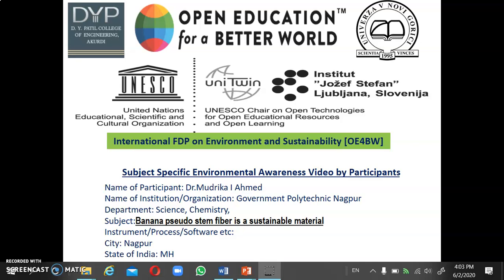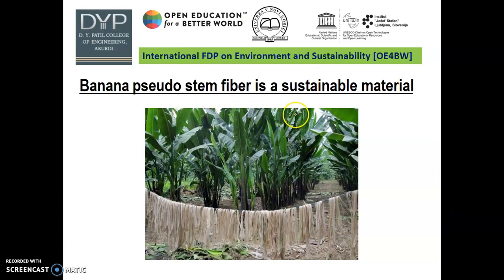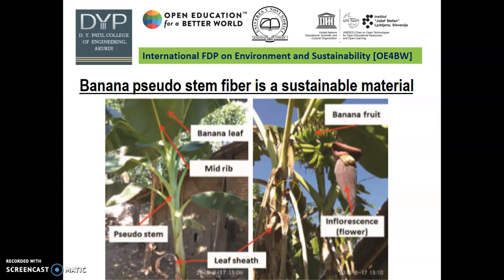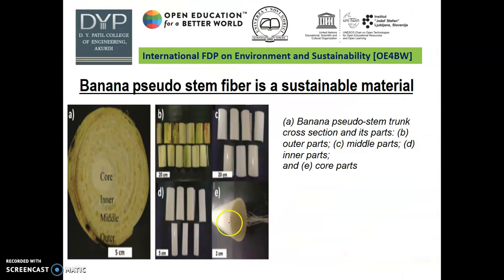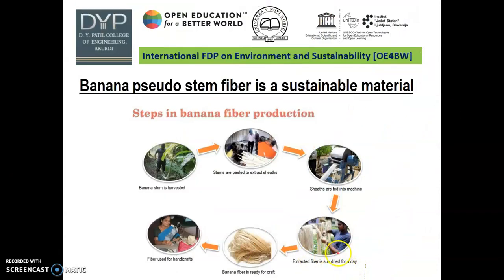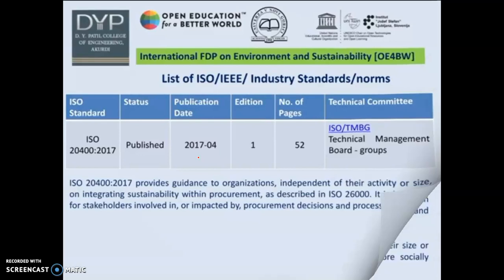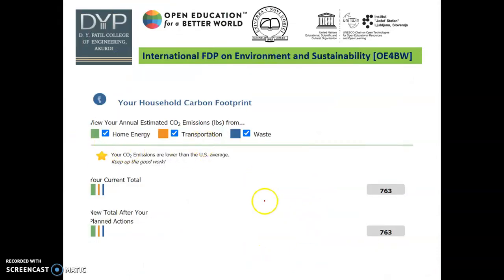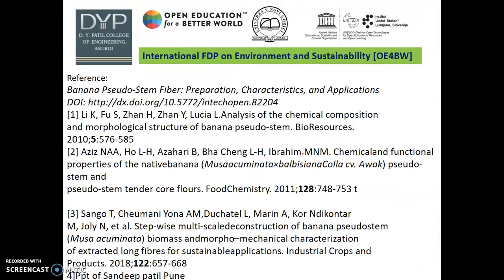Banana Pseudo-stem fiber : Sustainability material